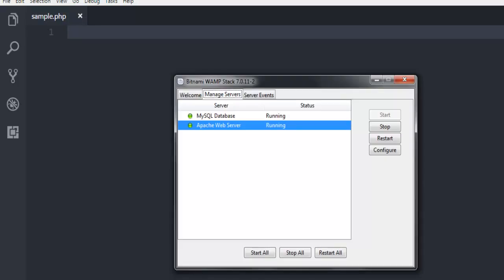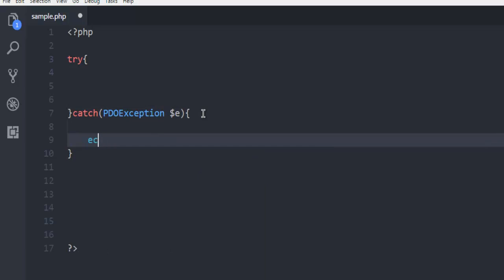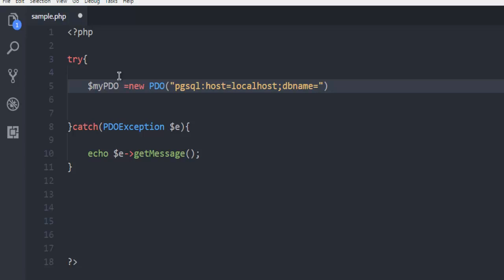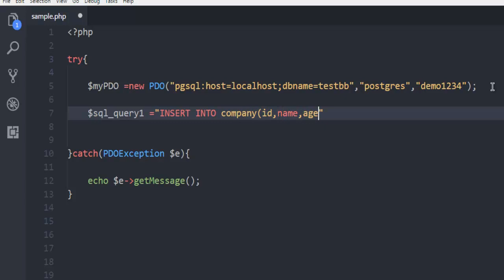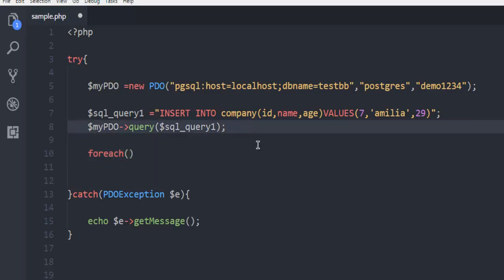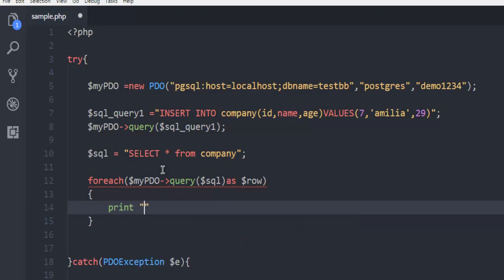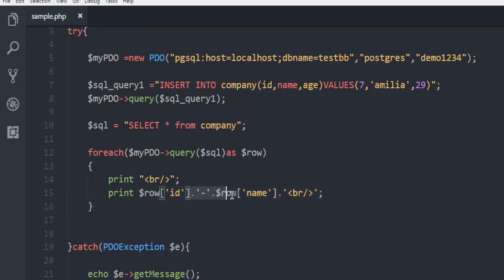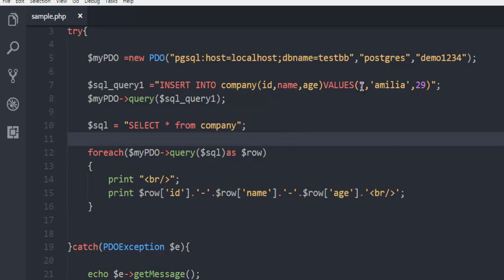PHP PDO INSERT query to PostgreSQL Database Table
Learn how to use INSERT query to PostgreSQL Database using PHP PDO.